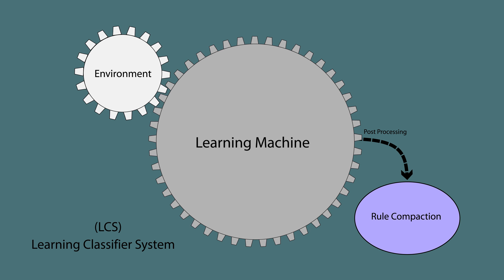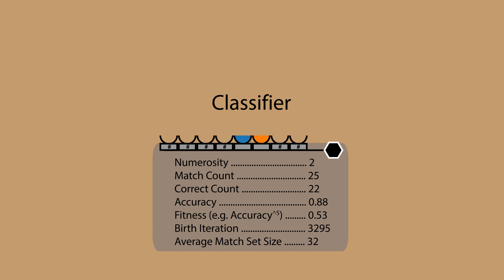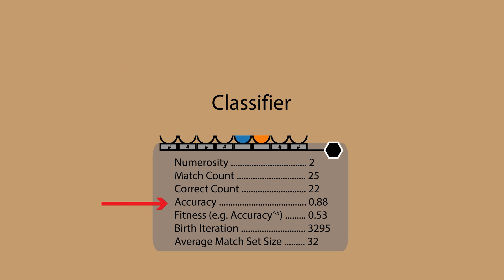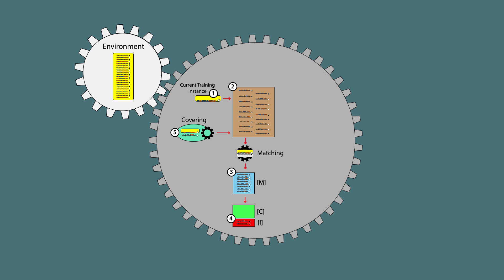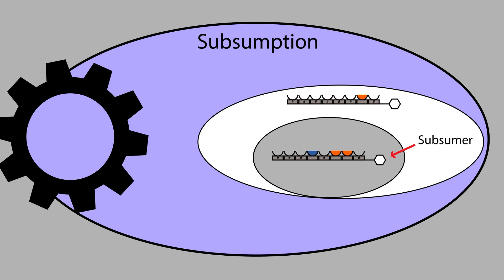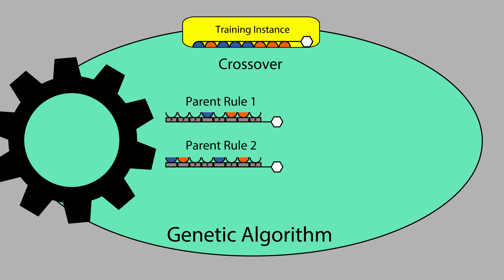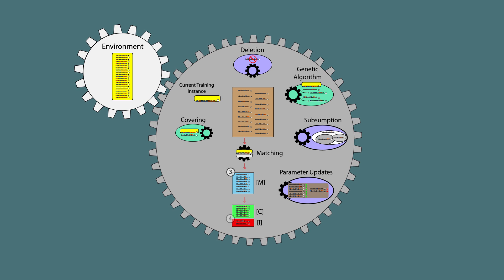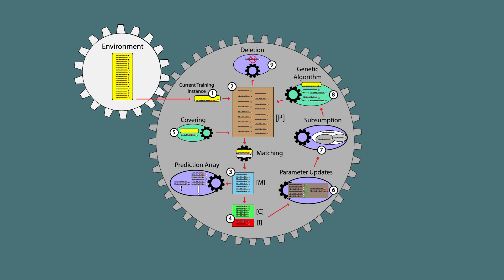Learning Classifier Systems in a Nutshell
This video offers an accessible introduction to the basics of how Learning Classifier Systems (LCS), also known as Rule-Based Machine Learning (RBML), operate to learn patterns and make predictions.  To simplify these concepts, we have focused on a generic ‘Michigan-style LCS’ algorithm architecture designed for supervised learning.  The example algorithm described in this video is probably closest to the UCS algorithm described by Bernadó-Mansilla and Garrell-Guiu in their 2003 publication.   However, the modern concept of the LCS algorithm is the result of founding work by John Henry Holland

While this video focuses on how the algorithm itself works, here we provide a brief background on why LCS algorithms are valuable and unique compared to other machine learning strategies.  LCSs are a family of advanced machine learning algorithms that learn to represent patterns of association in a distributed, piece-wise fashion.  These systems break down associations between independent and dependent variables into simple ‘IF:THEN’ statements.  This makes them very flexible and adaptive learners that can approach data in a model free and assumption free manner.  Research and development of LCS algorithms was initially focused on reinforcement learning problems such as behavior modeling, but in the last decade, the advantages of applying these systems as supervised learners has become clear. In particular LCS algorithms have been demonstrated to perform particularly well on the detection, modeling and characterization of complex, multi-variate, epistatic, or heterogeneous patterns of association.  Additionally, LCS algorithms are naturally multi-objective (accuracy, and generality), niche learners, and can easily be thought of as implicit ensemble learners.  Furthermore, LCSs can be adapted to handle missing data values, imbalanced data,  discrete and continuous features, as well as binary class, multi-class, and regression learning/prediction.

The flagship benchmark problem for these systems has traditionally been the n-bit multiplexer problem.  The multiplexer is a binary classification problem that is both epistatic and heterogeneous where no single feature is predictive of class on its own.  This benchmark can be scaled up in dimensional complexity to include the 6-bit, 11-bit, 20-bit, 37-bit, 70-bit, and 135-bit variations.  Most other machine learners struggle, in particular, with heterogeneous relationships.  As of 2016, our own LCS algorithm, called ‘ExSTraCS’ was still the only algorithm in the world to report having the ability to solve the 135-bit multiplexer problem directly.

For a complete introduction, review, and roadmap to LCS algorithms, check out my review paper from 2009:

The first introductory textbook on LCS algorithms (authored by Will Browne and myself) will be published by 'Springer' this fall:
(link will be found here once it's available)

To follow research and software developed by Ryan Urbanowicz PhD on rule-based machine learning methods or other topics, check out the following links.

To follow research and software development by Jason H. Moore PhD, and his Computation Genetics Lab at the University of Pennsylvania’s Institute for Biomedical Informatics, check out the following links.